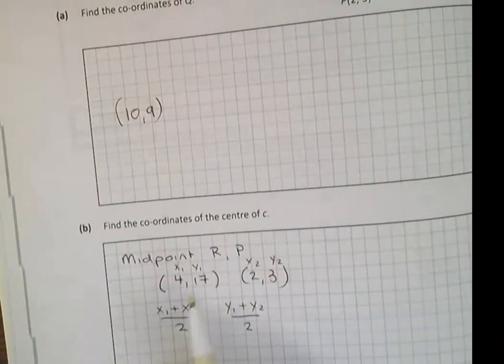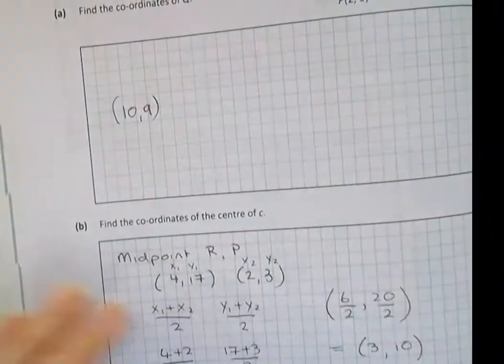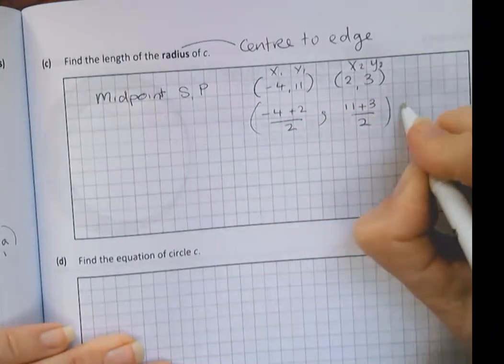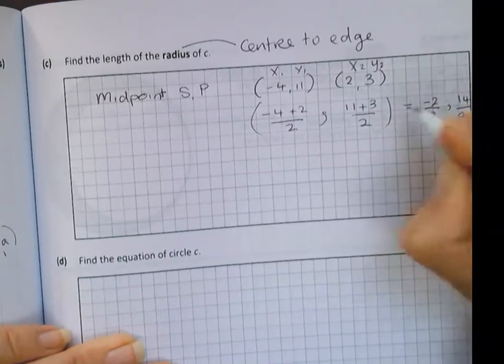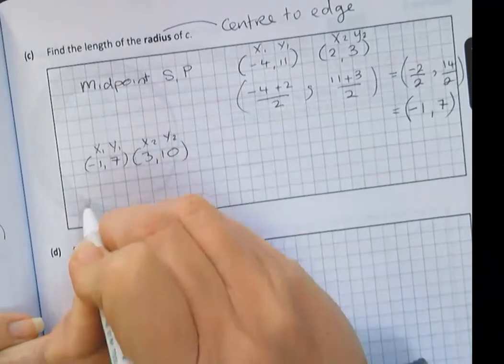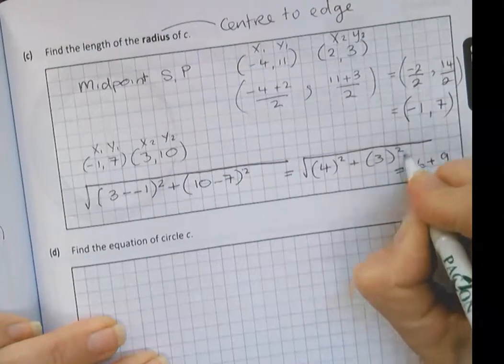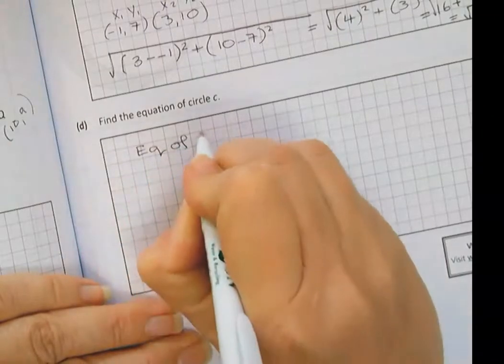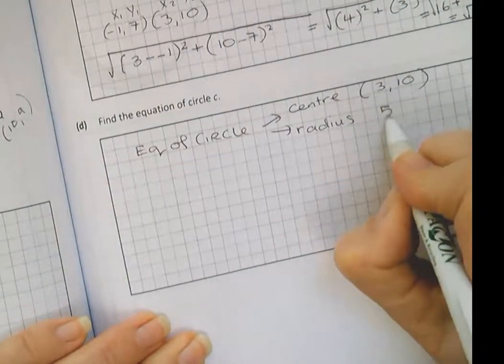2019 p2 q4